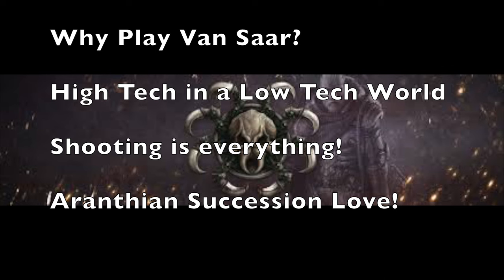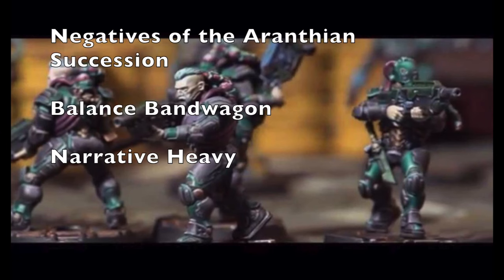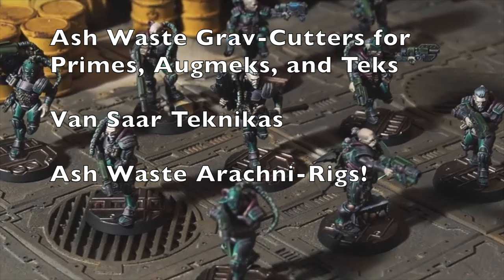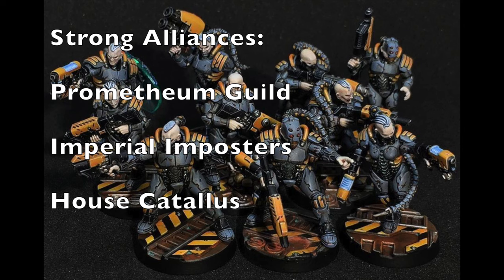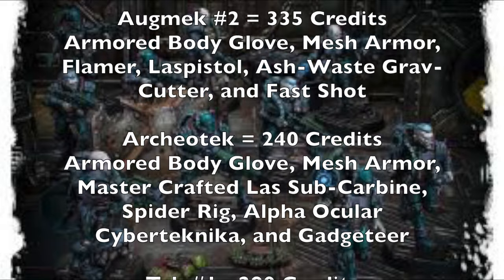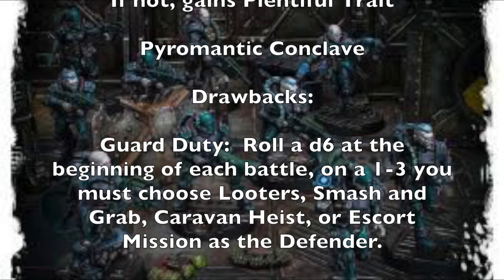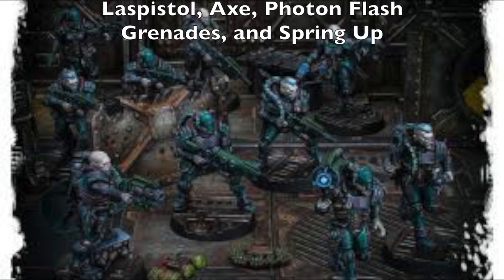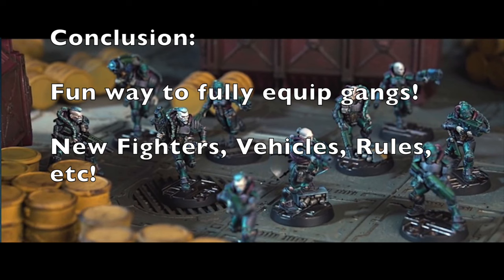Van Saar Starting Rosters for Necromunda: Aranthian Succession 2023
Van Saar Starting Roster for Necromunda:  The Aranthian Succession 2023

Welcome to another episode of "Way of the Underhive". This series is dedicated to helping brand new players to Necromunda build their starting rosters and learn more about the game mechanics of their favorite Gangs.

On this episode, we will discuss playing a Van Saar gang in the Aranthian Succession. We will discuss the Positive and Negative Aspects of playing in the Aranthian Succession, the impact the Aranthian Succession has on Van Saar Gangs, discuss Alliances, Brutes, Hanger On’s, Hired Guns, provide a 2400 point starting roster, detail how to play and develop this gang, and provide critical information that you can use in your campaign.

Time Stamps are Below:

Positives of the Aranthian Succession = 2:03
Negatives of the Aranthian Succession = 3:03
Van Saar Gangs in the Aranthian Succession = 4:21
Alliances = 6:25
Brutes, Hanger On’s, and Hired Guns = 8:37
Starting Roster = 9:55
Table Top Tactics = 15:28
Campaign Development= 17:56
Conclusion = 18:56

Starting Roster is Below:

House Van Saar Starting Roster for Necromunda:  Aranthian Succession 2023 = 2400 Credits

Prime = 245 Credits
Armored Body Glove, Mesh Armor, Plasma Pistol, Hystrar Energy Shield, and Overseer

Augmek #1 = 380 Credits
Armored Body Glove, Mesh Armor, Lascannon with Suspensor, Laspistol, Photo Goggles, and Fixer

Augmek #2 = 335 Credits
Armored Body Glove, Mesh Armor, Flamer, Laspistol, Ash-Waste Grav-Cutter, and Fast Shot

Archeotek = 240 Credits
Armored Body Glove, Mesh Armor, Master Crafted Las Sub-Carbine, Spider Rig, Alpha Ocular Cyberteknika, and Gadgeteer

Tek #1= 290 Credits
Armored Body Glove, Mesh Armor, Flamer, Laspistol, Ash-Waste Grav-Cutter, and Specialist

Tek #2 = 120 Credits
Armored Body Glove, Mesh Armor, and Suppression Laser

Neotek #1 = 160 Credits
Armored Body Glove, Mesh Armor, and Hand Flamer

Teknika = 420 Credits
Photo Goggles and Custom Heavy Vehicle:  Tracked, Transport Bed, All Wheel Steering, Nitro Burners, and Mining Laser

Rogue Doc = 50 Credits
Laspistol, Medicae Kit, and Medicae

Guild Alliance:  The Promethium Guild

Pyrocaen Lord
Refractor Field, Shock Stave, Laspistol, Photon Flash Grenades, Evade, and Overseer

Pyromagir
Refractor Field, Flamer, Stub Gun, Photon Flash Grenades, Cult Icon, and Nerves of Steel

Cynder #1
Laspistol, Axe, Photon Flash Grenades, and Spring Up

On this channel we feature the following Miniatures War Games:
Mordheim
Necromunda
Necromunda:  Ash Wastes
Blood Bowl
Kill Team
Warcry